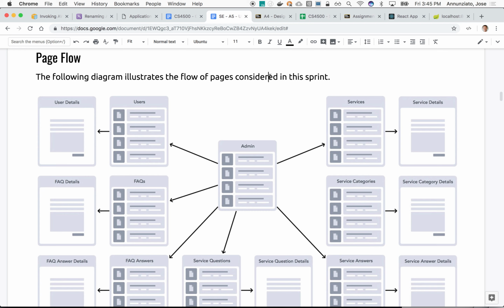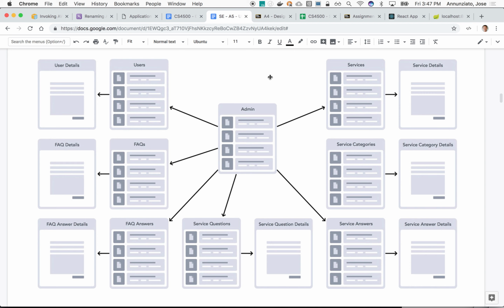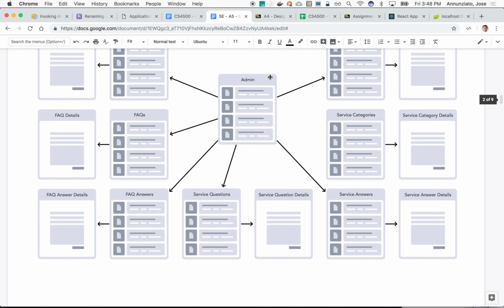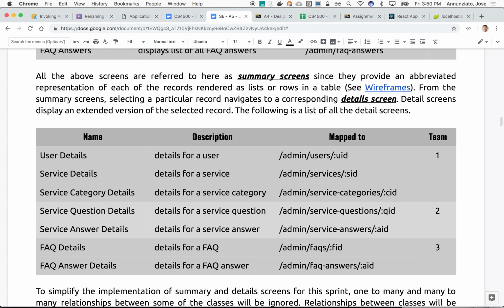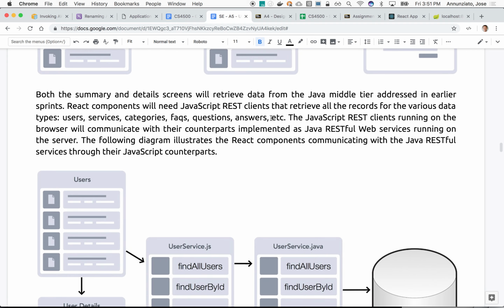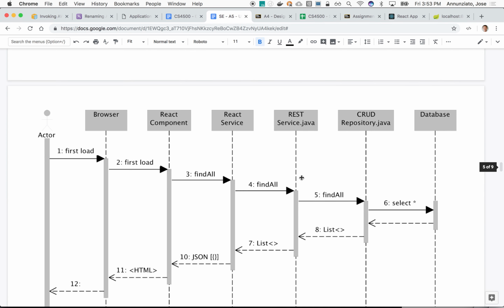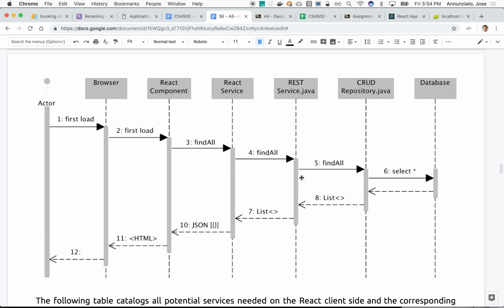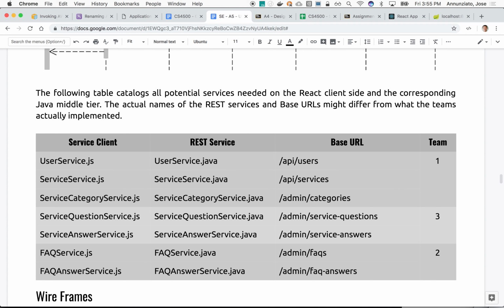W5 8 3 assignment 5, page flow, react components, services